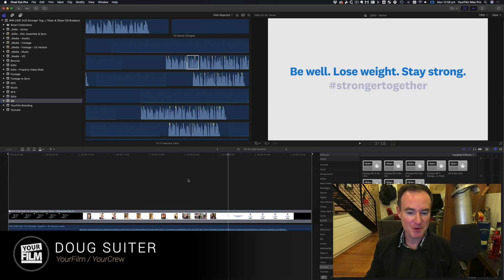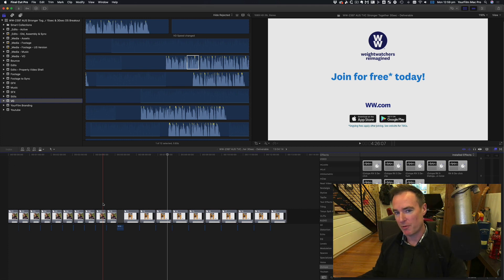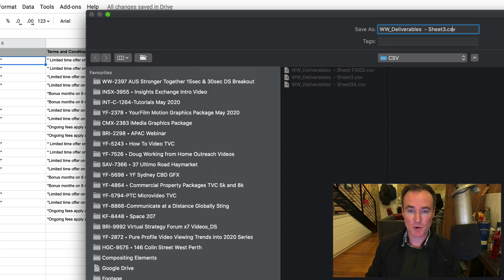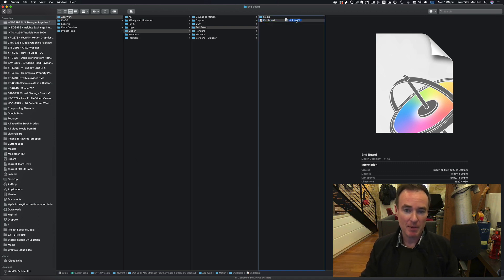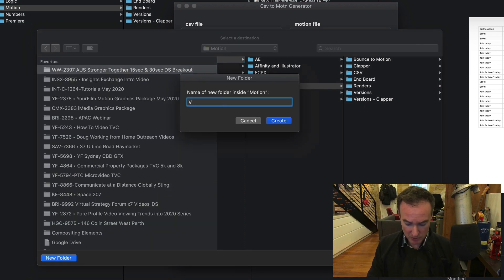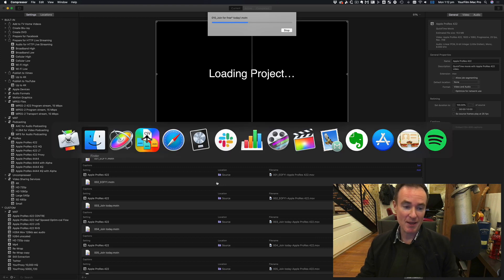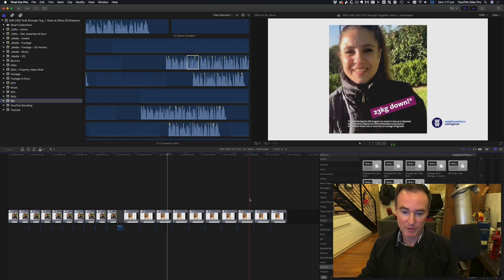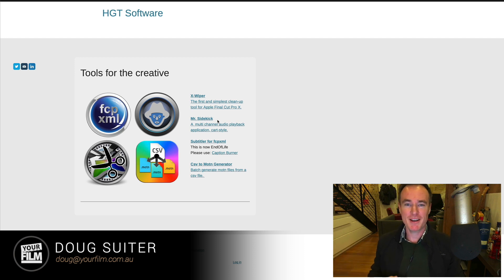YourFilm Tutorial Series • CSV to Apple Motion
Draw data from a spreadsheet into Apple Motion to create data based Motion Graphics using the affordable third party app Csv to Motn.